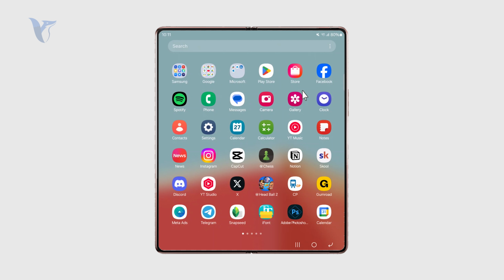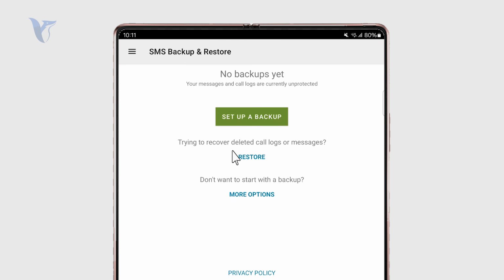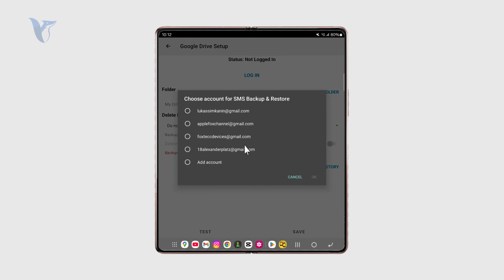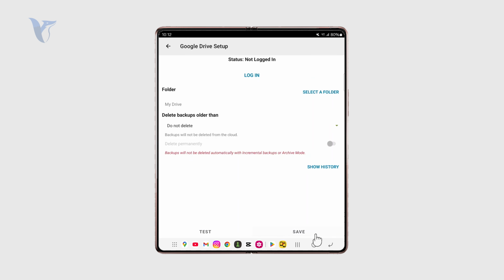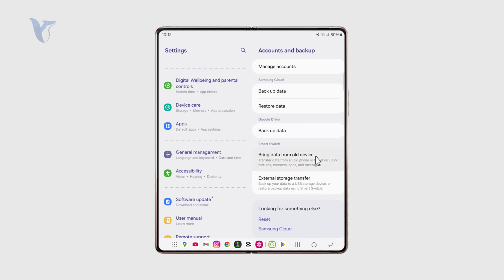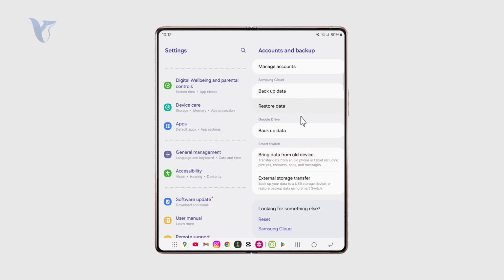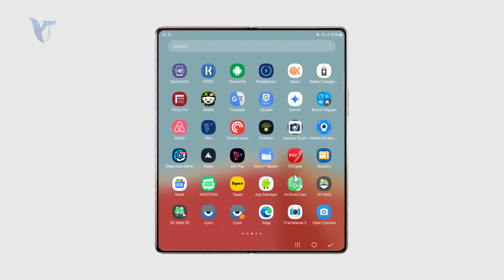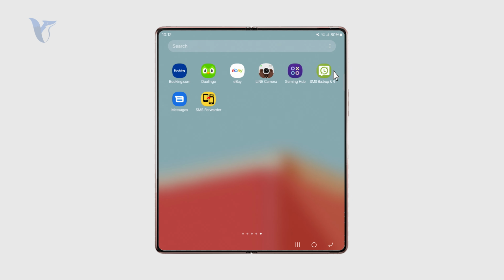How to Backup Text Messages on Android (tutorial)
Want to keep your messages safe? This video shows you how to back up text messages on your Android phone so you never lose important conversations.